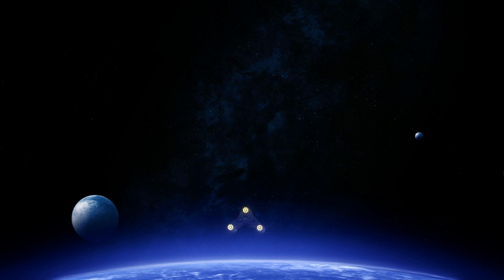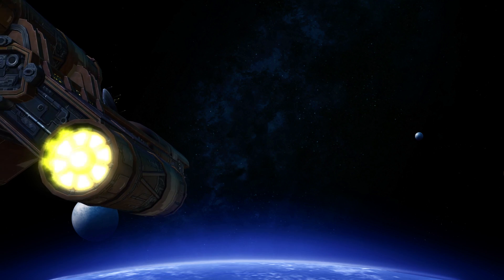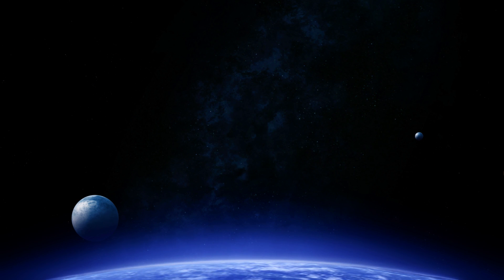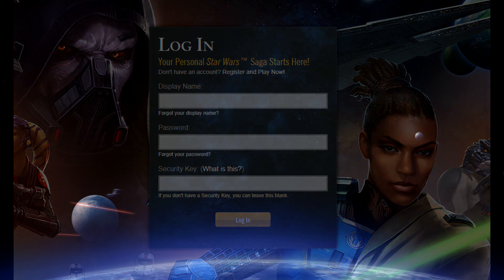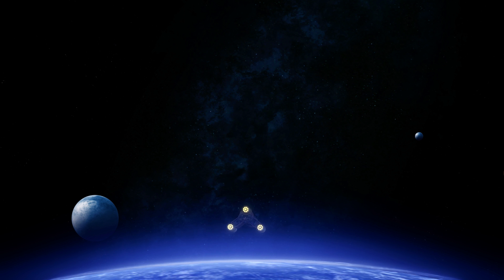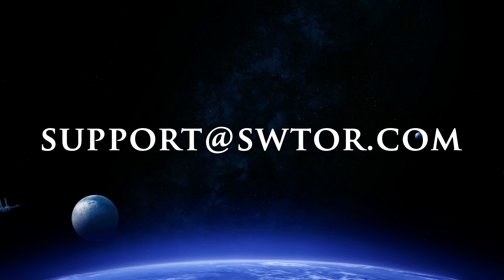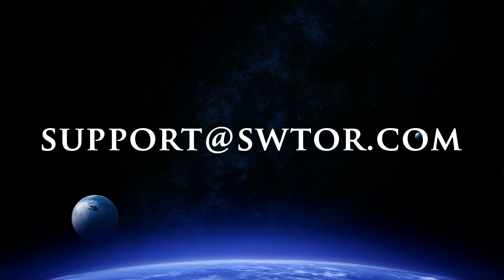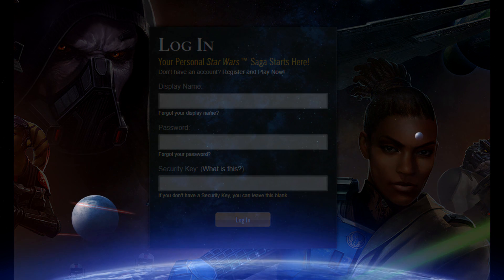SWTOR Account Subscription Issues Fix, Refunds, and Support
UPDATE: Use your OLD SWTOR password to login to SWTOR.com, not your new EA password. The good news is there is a work around to fix the issue! In short, you need to reset your EA password and then try using a different browser.

If you’re seeing any of these errors on swtor.com:

💬 A maintenance message on swtor.com when the rest of the site is working as usual

💬 SWTOR.com is temporarily unavailable as we are experiencing extremely high traffic.

💬 Your credentials are incorrect or expired. Please try again or reset your password.

💬 The EA Billing and management services cannot be accessed at this time, please try again later.

💬 An error has occurred while trying to process your request. Please, try again later. {0}

1️⃣ Step 1 – Reset Your EA Password

If you do not already have an EA account, one was automatically created for you with your SWTOR.com email and password.

2. Click Forgot Your Password?
4. Check the box beside I‘m not a robot.
5. Click Submit.
6. Check your email inbox for a password reset email.
7. Click the link and follow the instructions to reset your password.
8. Try logging in to swtor.comwith your new password and see if it allows you to log in and

If you don’t have access to your email anymore, that’s an entirely different issue and you will need to contact about it.Same thing if you do not have your security key.

2️⃣ Step 2 – Use a Different Web Browser

If you have successfully changed your EA password but still can not subscribe or buy Cartel Coins, there is a chance the error message is “saved” to your computer’s web browser, so to get around that you can use a different browser or computer to log in to your account.

Try logging in from your phone or a different computer if you hadn’t already done that when it was broken

If you are using Chrome or any other browser on a Window computer, Microsoft Edge of Microsoft Explorer may already be installed by default.

3️⃣ Step 3 – Post

Changing your password and using a different browser should fix the issue for most players.

If it does not, use your EA account to post in this thread:

Due to the same issue, some players were charged but were not given what they paid for. If this happened to you here are the steps to take:

Step 1 – Enable your account by following the instructions above to change your EA account and using a different browser.

Step 2 – Request a refund. Contact using your email account tied to your SWTOR account and let them know you were charged but didn’t receive what you paid for. SWTOR customer Support is refunding these incorrect charges! unfortunately, due to quarantine, there is a high wait time and support tickets are expected to take up to ten days.

Step 3 – If you still wanted to subscribe or buy cartel coins, once you’ve enabled your account in Step 1, you should now be able to purchase what you’d like succesfully.

WARNING! Do not request a charge back or refund through your CREDIT CARD or BANK! This may cause your SWTOR and possibly EA account to automatically be banned as this is a common tactic by scammers. It is very difficult to sort that situation out if it happens, so if you want to preserve your SWTOR account go through the official SWTOR support to get a refund.

📞 SWTOR Phone Support is Closed

The only method to contact SWTOR right now is - make sure to email them using your email attached to your SWTOR account. Support wait time is up to ten days due to limited support. If you are having any of these issues email support:

Refunds
Unable to access your account
Password issues
Security Key issues
Money related issues